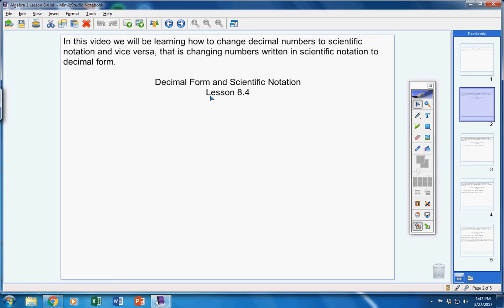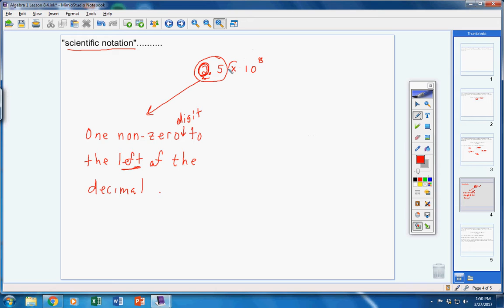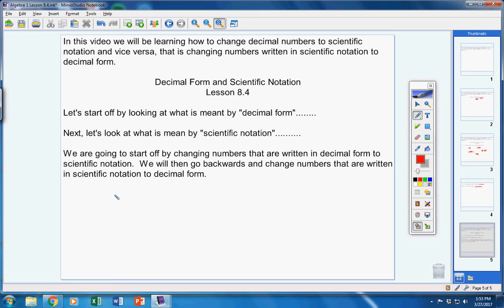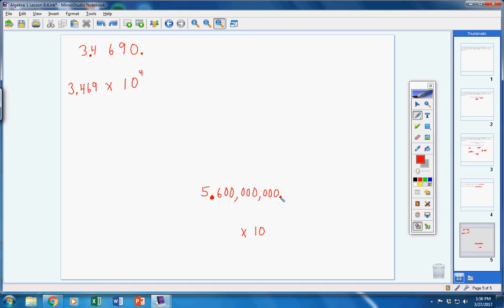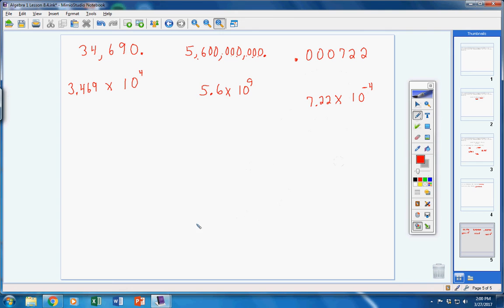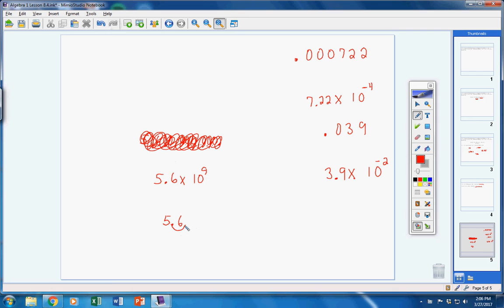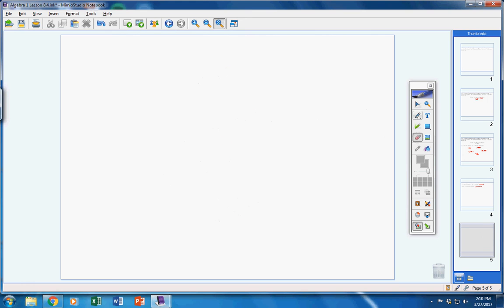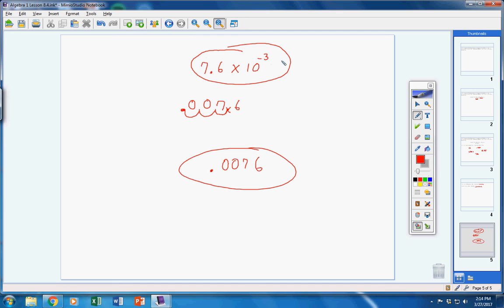Algebra 1 Lesson 8.4 Part 1